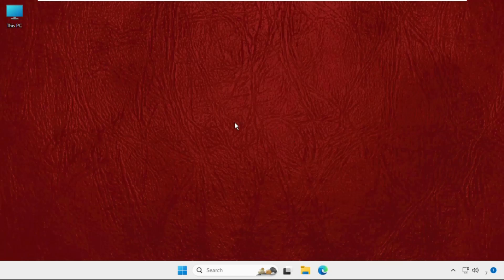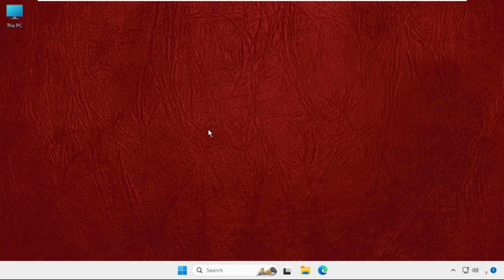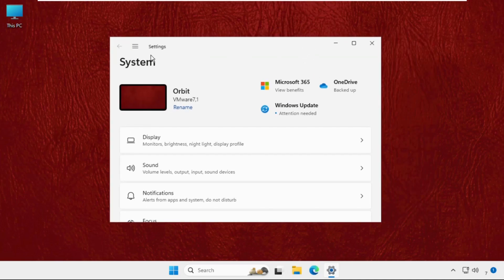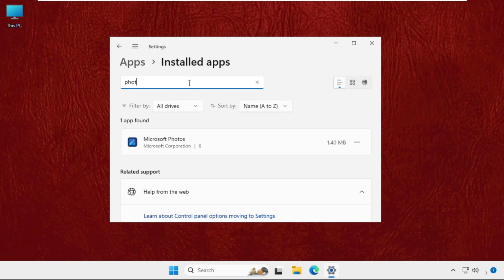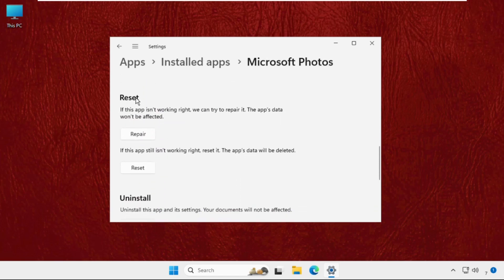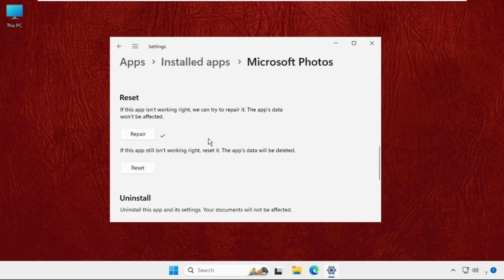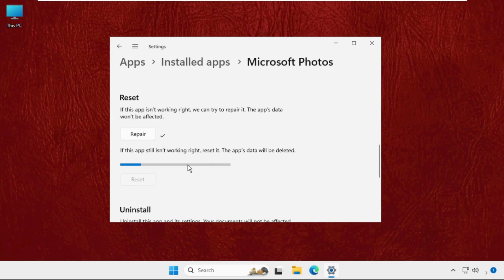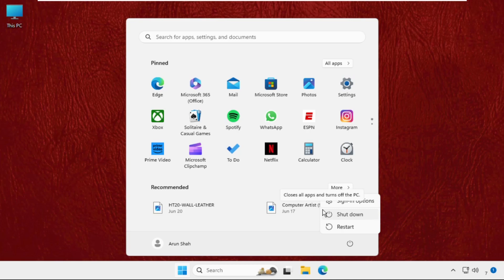How to Fix No Such Interface Supported Windows 11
This Video will show you How to Fix No Such Interface Supported Windows 11
When you try to launch programmes and apps on your computer, Windows may give you the mysterious "No such interface found" warning, which can be annoying. Typically, system or DLL files, improper updates, or other issues with the system are the cause of the error. lets learn How to Fix No Such Interface Supported Windows 11